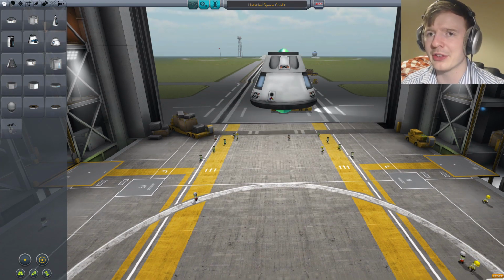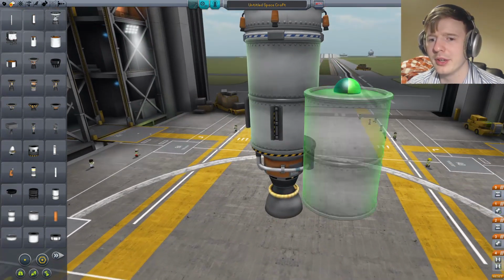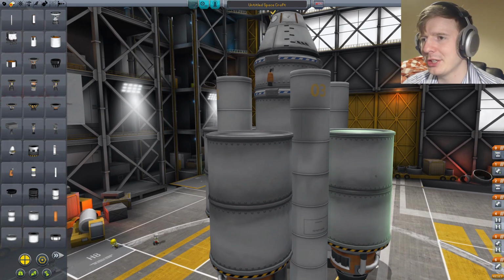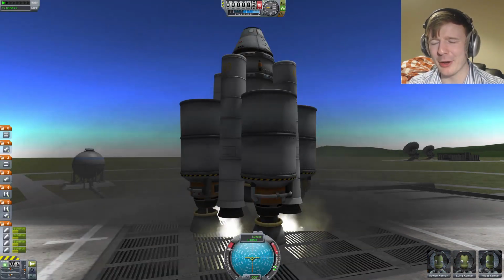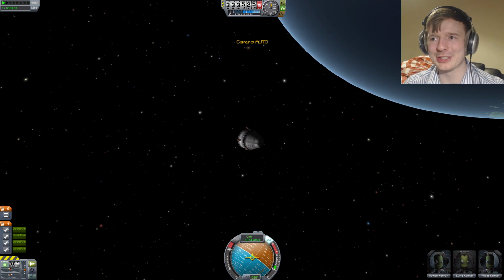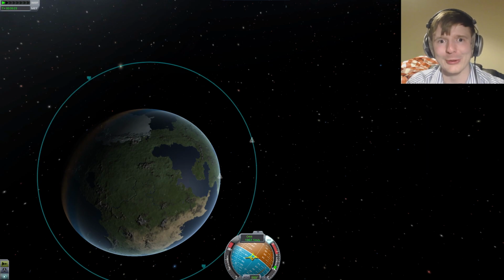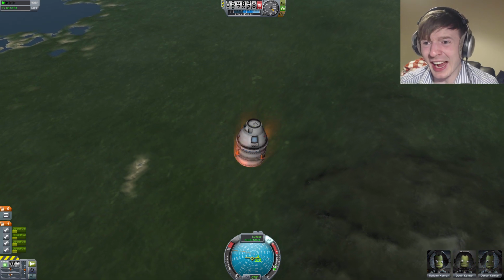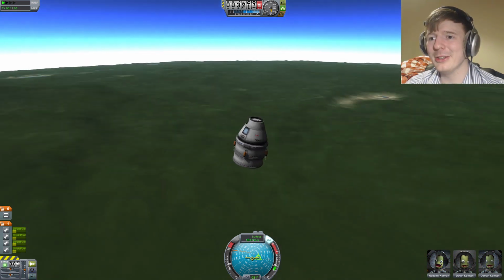Kerbal Space Program - Kerbal on a Mission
One Kerbal. A handful of objectives. To get to orbit and then land back on the ground without a parachute. This will be fun :D

Share it to give the gift of laughs and help the channel grow! Thanks DiBlankers!